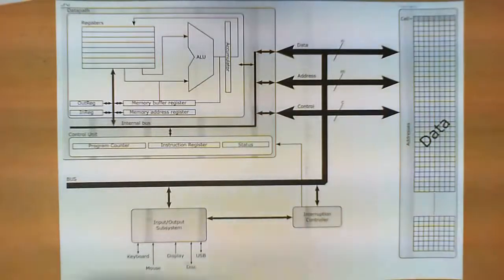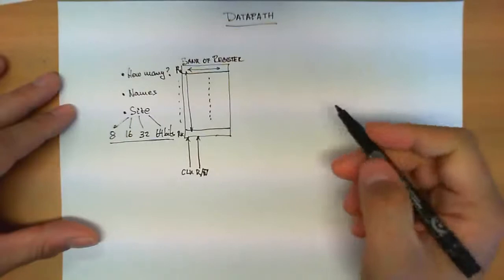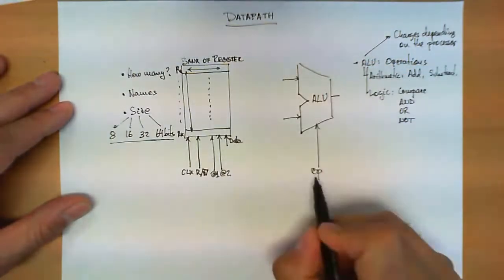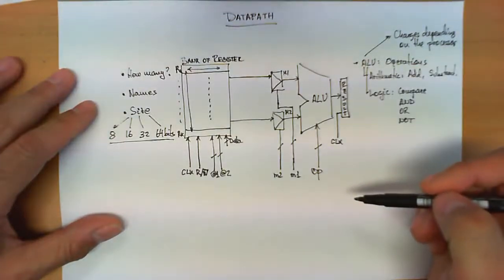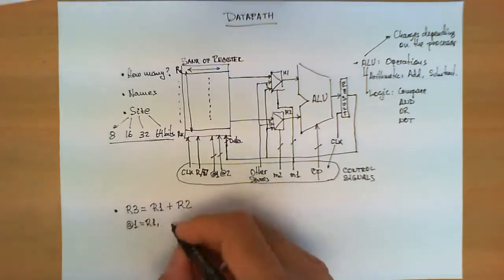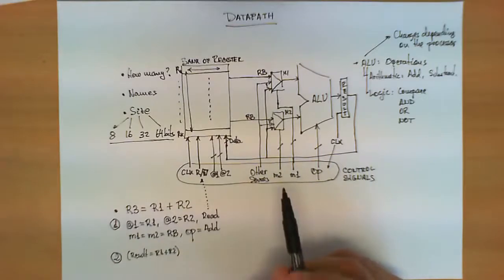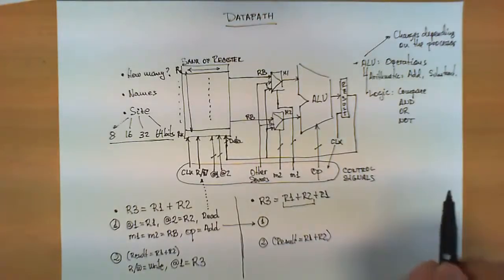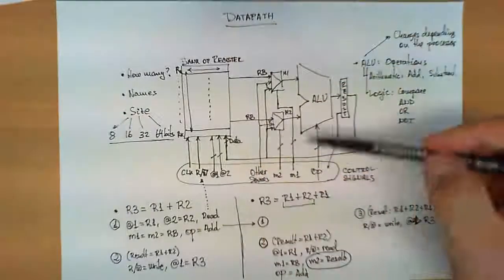How a datapath works inside a computer system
How a data path works inside a computer system